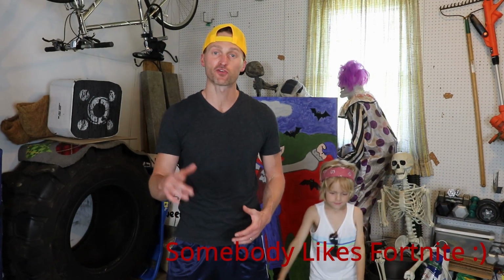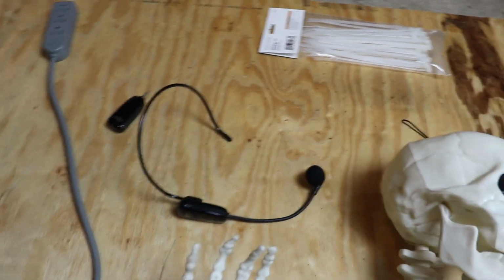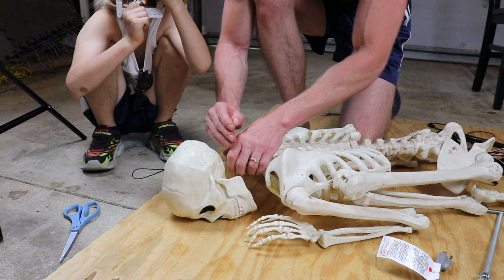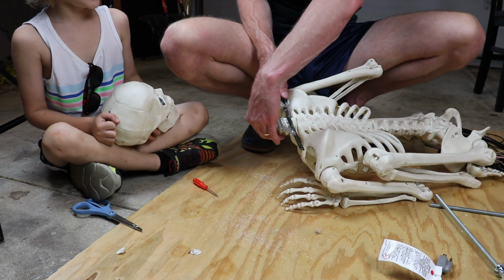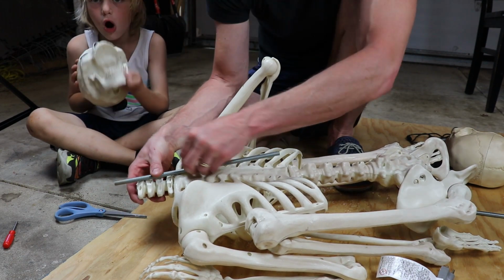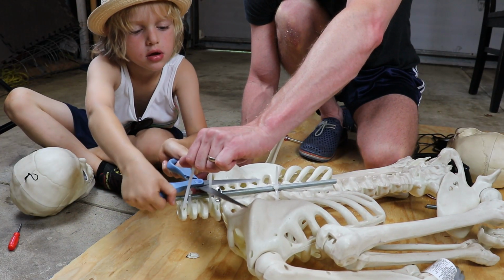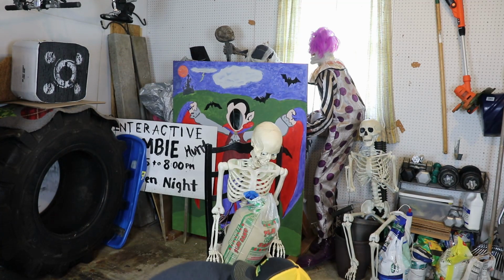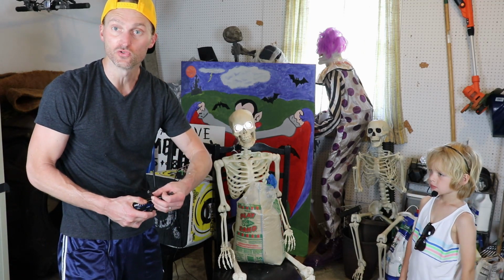How to make an interactive talking skeleton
Here is our build of an interactive talking skeleton.  Links for components used below